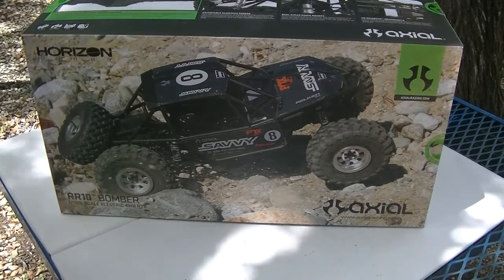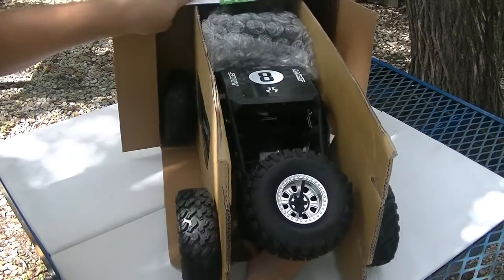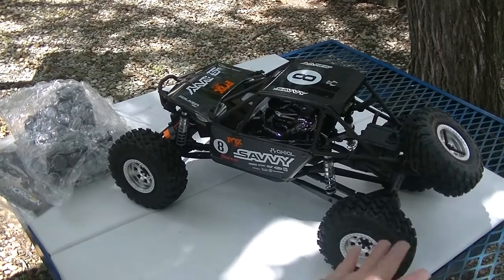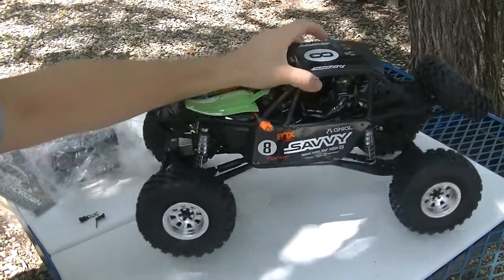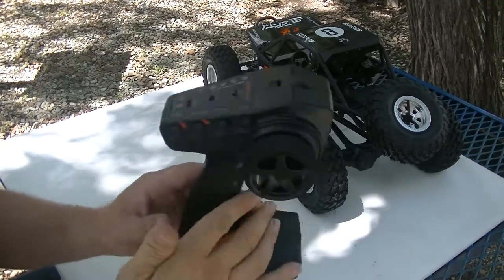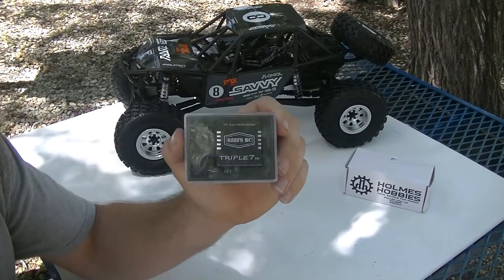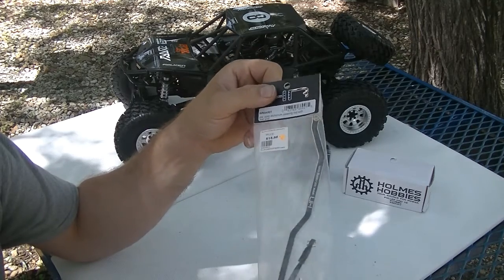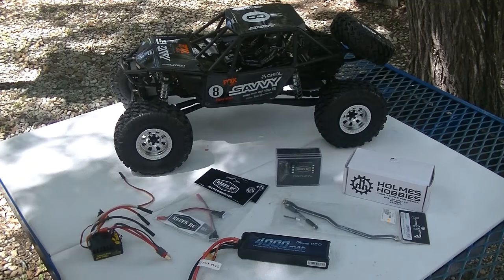Bomber 2 0 or is it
This is the start of my bomber build for the new-ish Bomber 2.0.  This is my second Bomber and i'm going to build this Bomber to how I have been wanting to build one up too in my own way.  This is just my own way, not everybody is going to agree with what I do with this truck.  But to each their own build.  If you have any questions about any of the products I use in my builds or what I use to build my builds feel free to ask me in the comment section below.